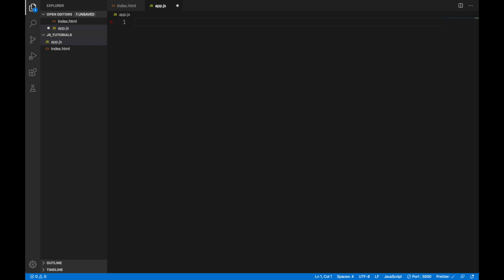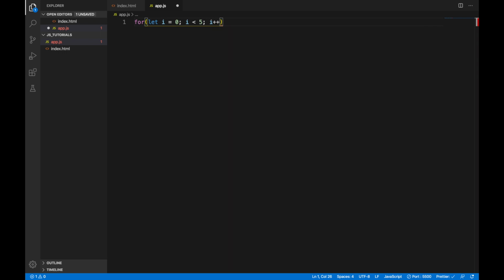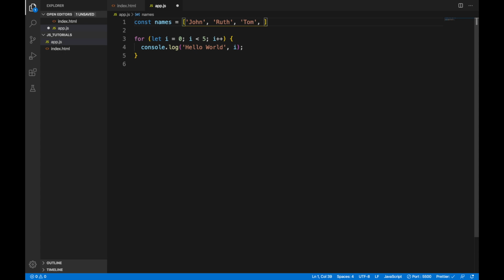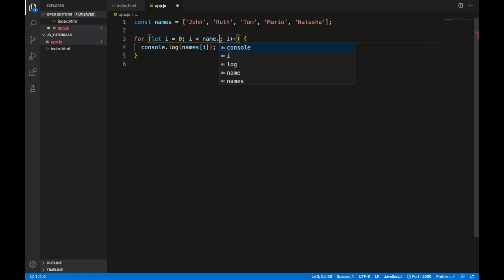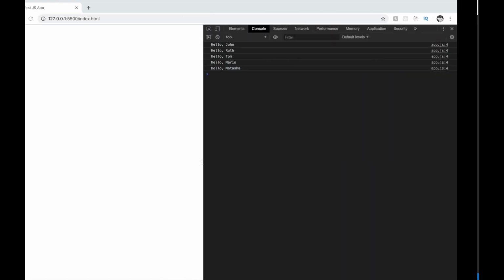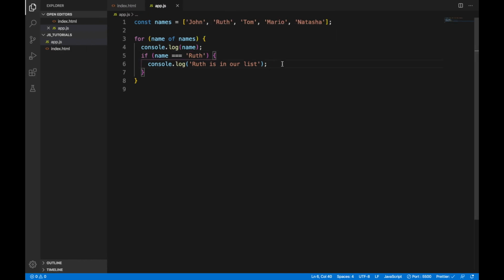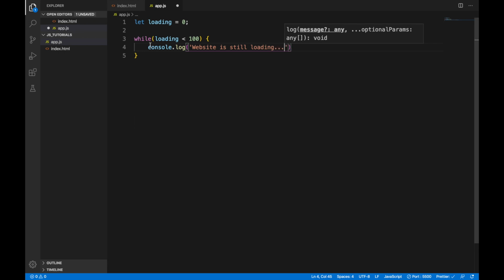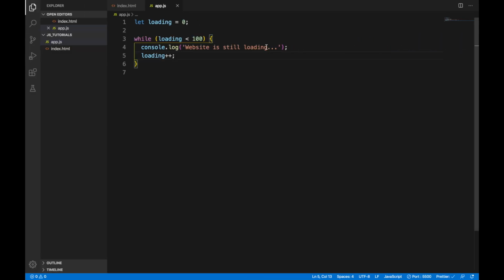JavaScript Loops | Beginner Tutorial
In this series of videos we cover the basics of JavaScript programming for absolute beginners, no previous programming knowledge is required so you can just get started. We learn how to code modern JavaScript with ES6.
In this video we cover javascript loops. We talk about the different ways we can iterate through objects and arrays

Topics:
⭐️ For loops
⭐️ For Of loops
⭐️ While loops